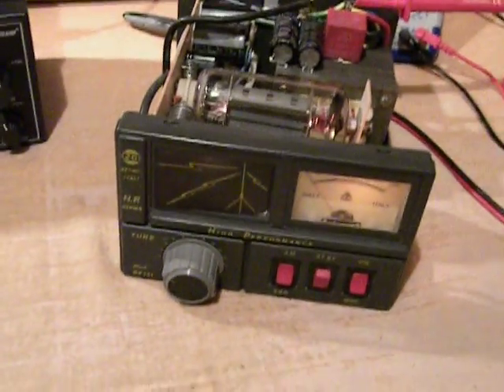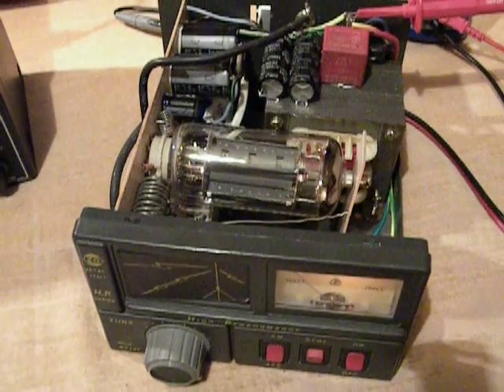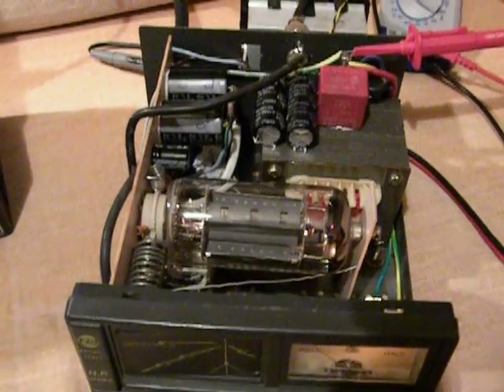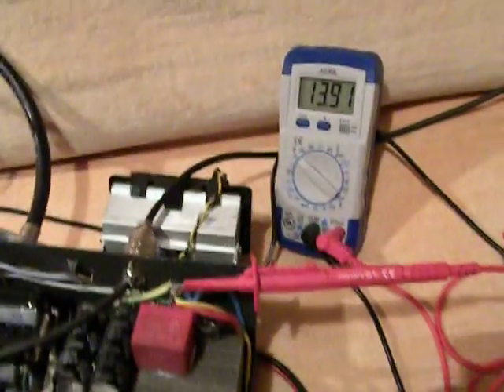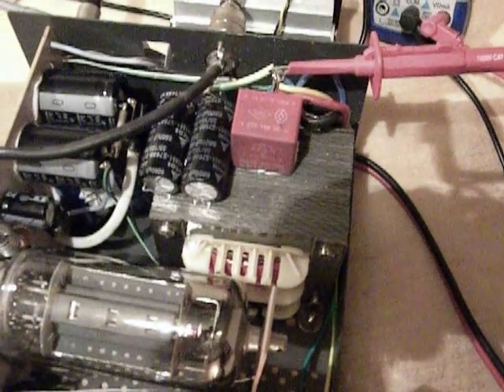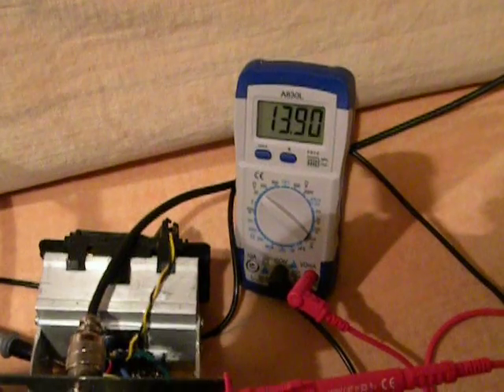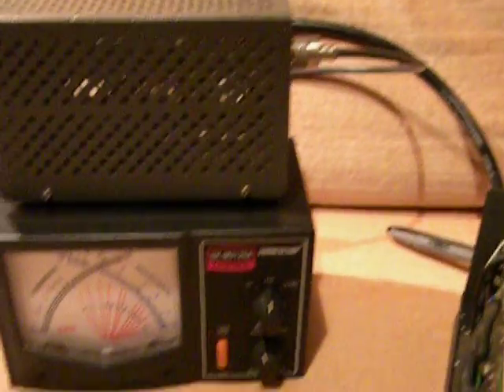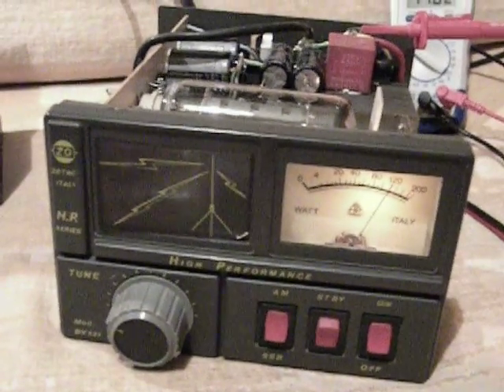12V operated Zetagi BV-131 CB amplifier by YO6PMX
The main problem with regular CB amplifiers using transistors is the fact that most of them does not have any protection to SWR. In a moving car or truck, the SWR is often changing, sometimes alot, an if we wre unlucky, the trasistors are failing. So, a tube amplifier woud be just great. With taht ideea in mind, I modified the BV-131 linear amplifier for 12V. I removed the old 220V winding and I made a 2X12V winding using ennameled copper 1,2mm diameter. This winding is driven by 4 IRFB59N10D MOSFET transistors (two in parallel for each primary winding). The mosfet transistors are driven by a classical SG3525 integrated circuit operating at 100 Hz (so it will give 50 Hz for each winding) Unfortunately, the efficiency of such inverter at low frequency is verry poor (below 50%), and the tube efficiency is low also (maximum 60%). So, I am spending 400W to deliver 100 to the antenna. But the transmission period is short and the inverter is off during reception, so the overall power consumption is not high. Of course, I tried a high frequency (50 KHz) inverter, but during reception it induced enormous noise. Another ideea that I will test is a 50 KHz SMPS who wil operate only during transmission. But that's the next project. Until then, enjoy the film with BV-131 operated form 12V.

PS - This variant had 50 Hz brum on transmission signal.